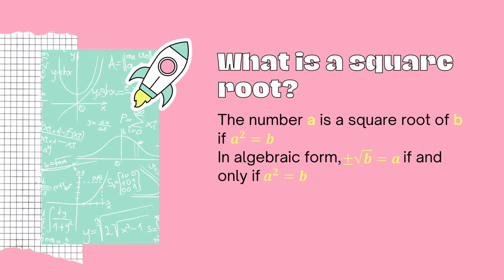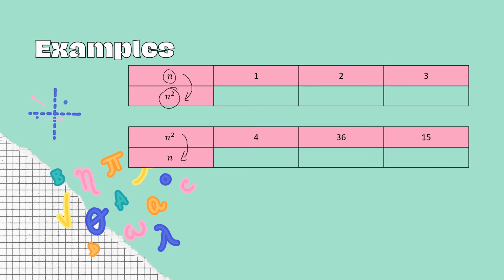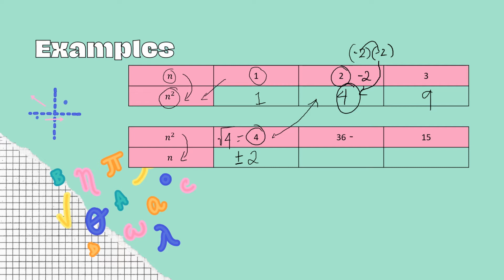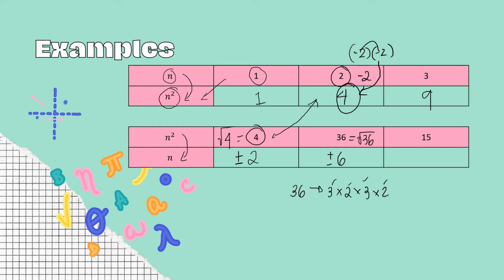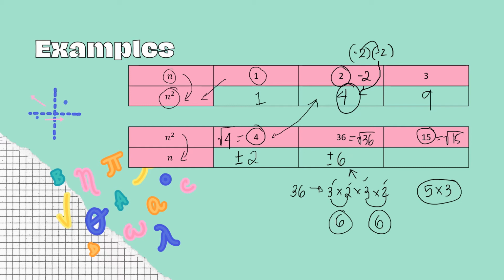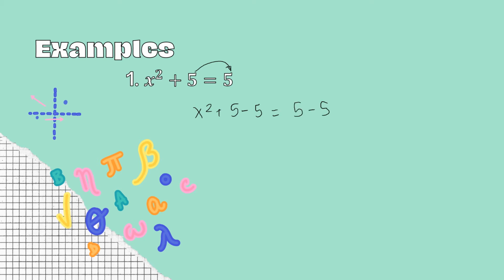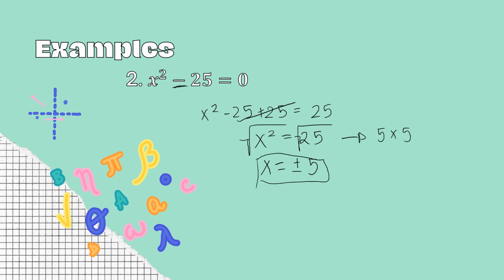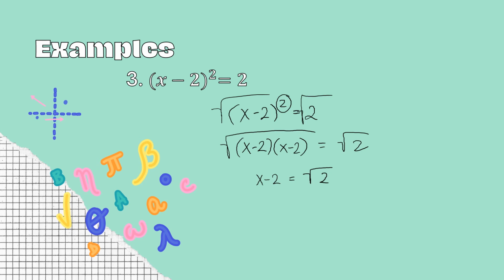Solving Quadratic Equations by Extracting the Square roots | Mathematics 9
[SOME PARTS OF THE VIDEO IS IN TAGALOG]

✨ Hola! ✨

Welcome to our educational math series! This video is all about Solving Quadratic Equations by Extracting the Square roots! You can do it! I hope this helps you in your studies!

🌈PERSONAL DEETS
✰Name? Bless Peña
✰Age? 23
✰Location? PH!!
✰Where are you studying? I graduated from DLSU, now I'm teaching naaa :)
✰When do you upload? I'm busy with day work tho, so if may time lang

🌈MATERIALS USED
✰Canva
✰Powerpoint
✰Veikk A50